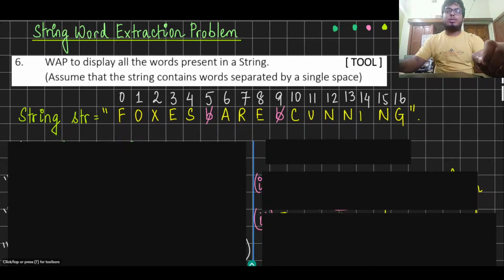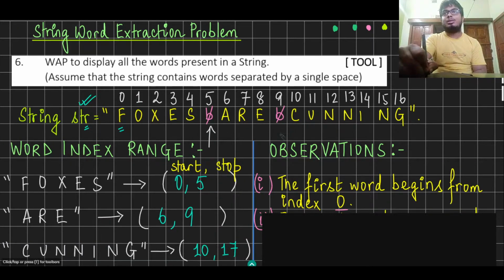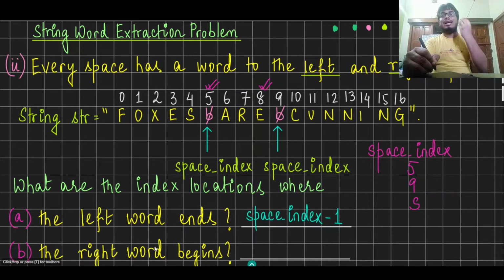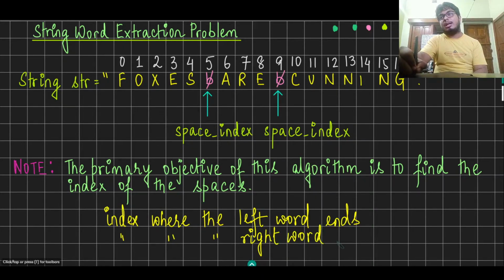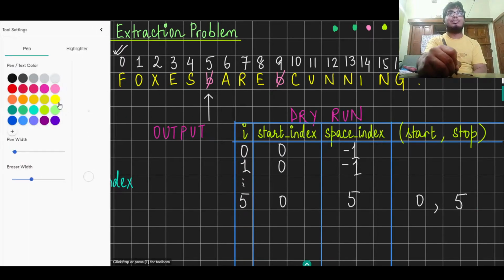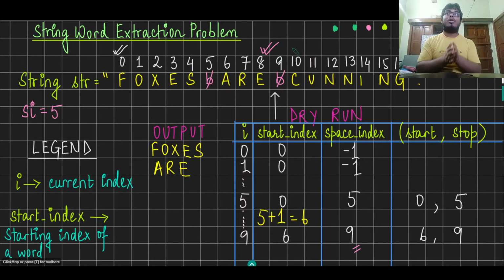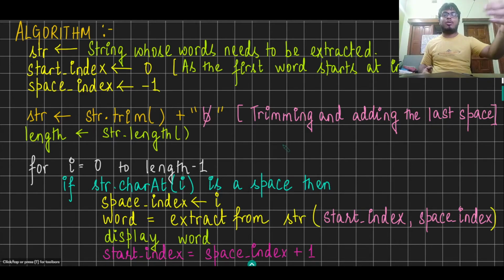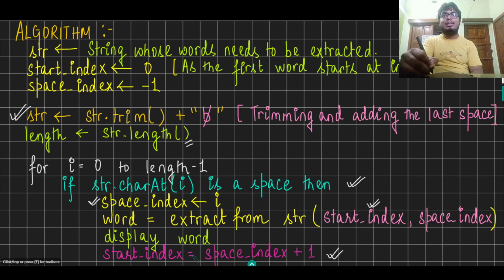String Related Programs: Extract words from a Sentence [Algorithm]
The video discusses the algorithm behind the extraction of words from a String.